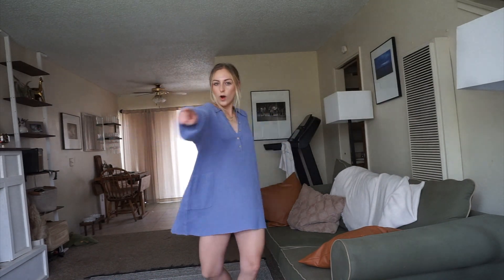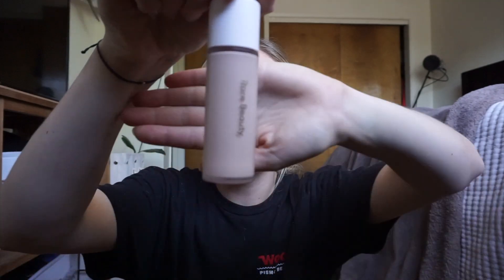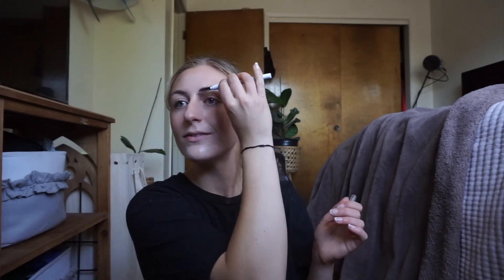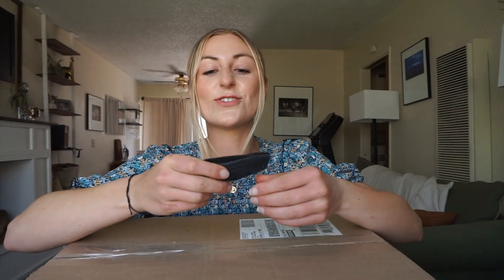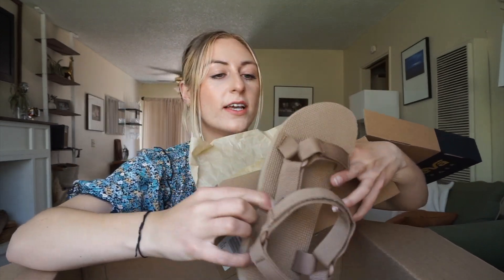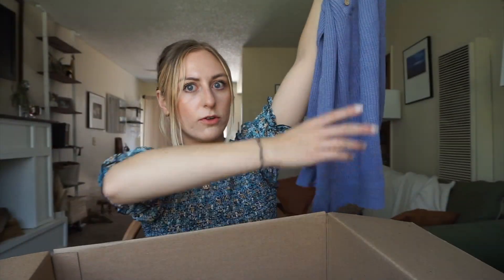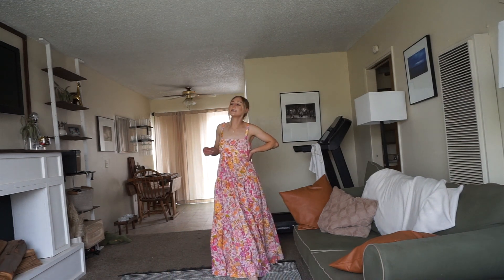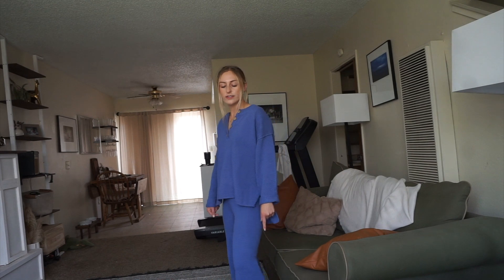Free People Haul & Try On -- Get Ready With Me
Today I will share with you my latest Free People haul of summer styles and looks as well as try everything on and review it. But, first I will take you along to chat while you get ready with me!